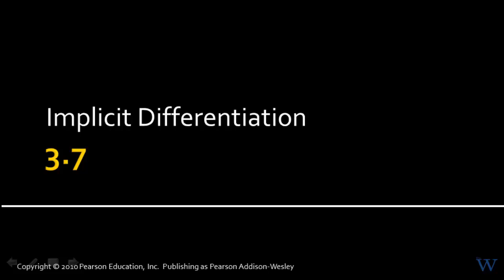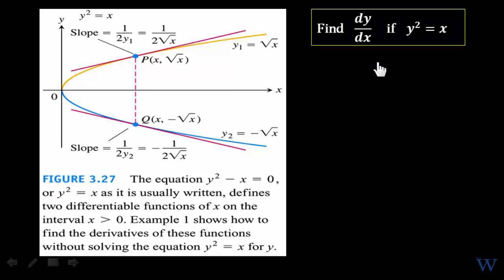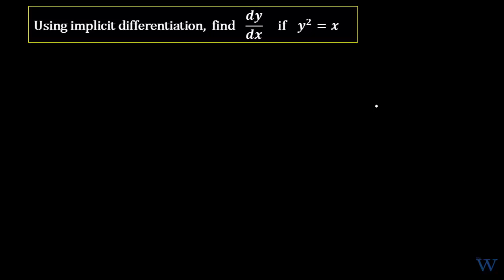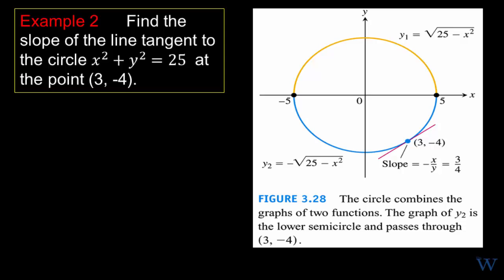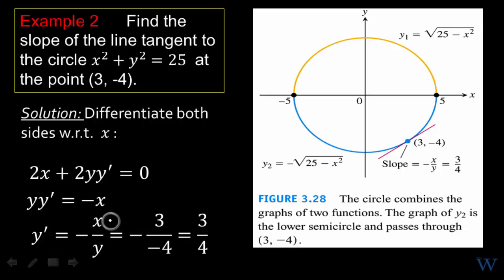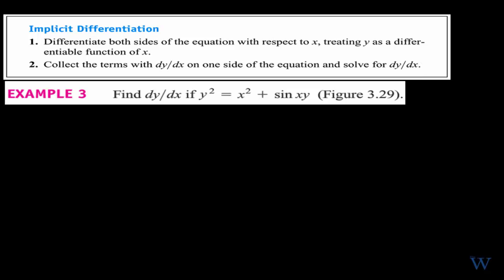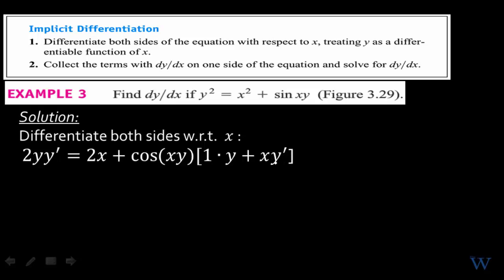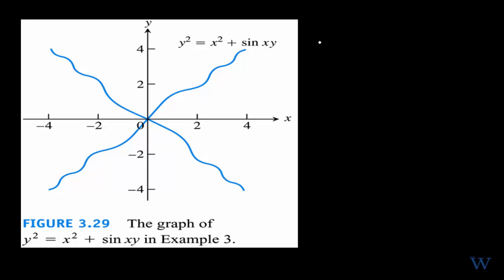Section 3.7 F2014 Part A Implicit Differentiation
Describes what is implicit differentiation. Problems that require implicit differentiation.